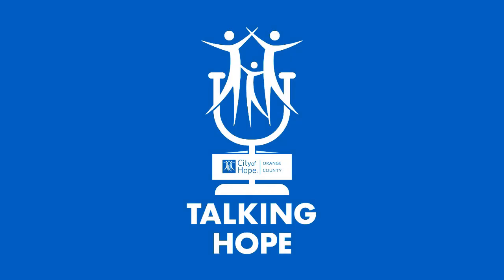TALKING HOPE: Urologic cancer: Keys to prevention, early detection and treatment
Urologic cancers rank among the most frequently occurring cancers in the United States. Some can develop in both men and women, while others are specific to men. In this episode, renowned urologic researcher and clinician Cory Hugen, M.D., shares what to know about urologic cancer, how to reduce risk, and advances in early detection and treatment that are bringing new hope to patients. Dr. Hugen practices at City of Hope Orange County Lennar Foundation Cancer Center, where he specializes in caring for patients with urologic cancers such as prostate cancer, bladder cancer, kidney cancer, testicular cancer and penile cancer. He has been the lead or co-investigator on dozens of clinical trials in addition to being a multi-decorated physician serving in the United States Air Force.